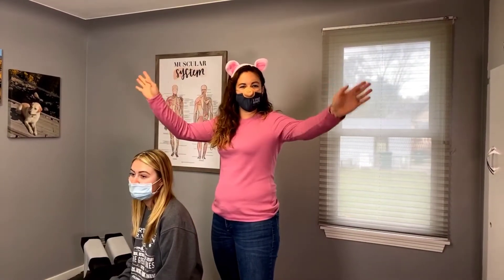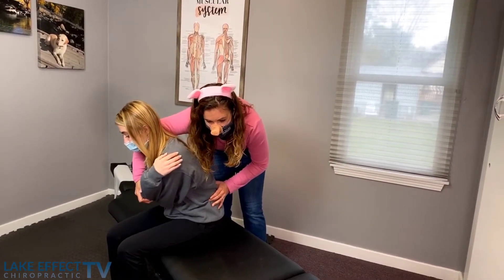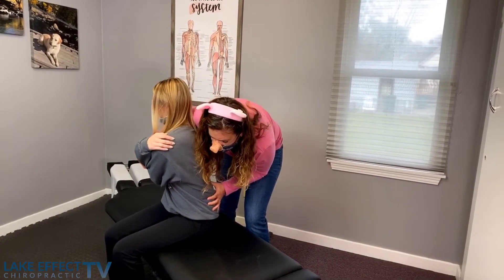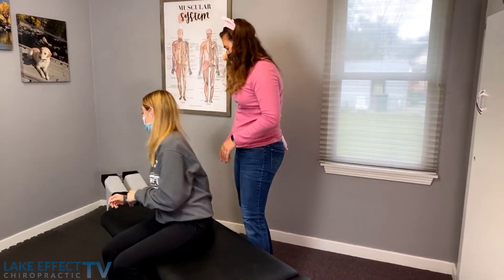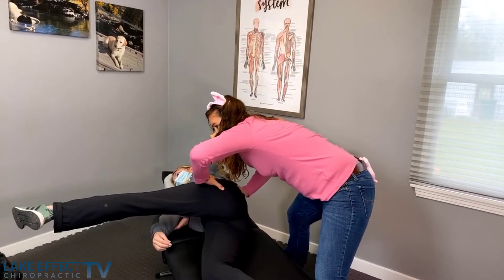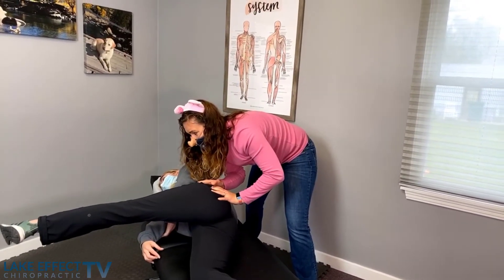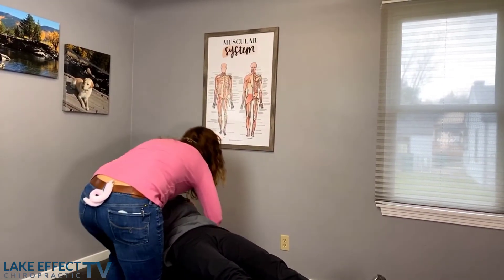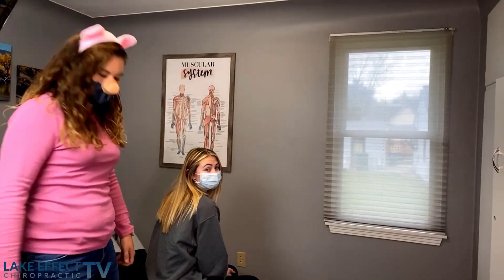SHARP SHOOTING PAIN IN THE LOW BACK FIXED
Welcome to the Lake Effect Chiropractic YouTube channel!ツ

Tags that make this video findable